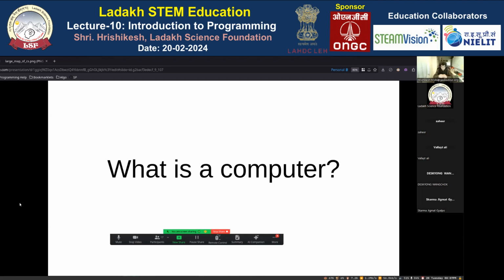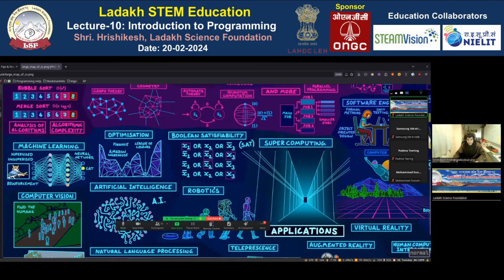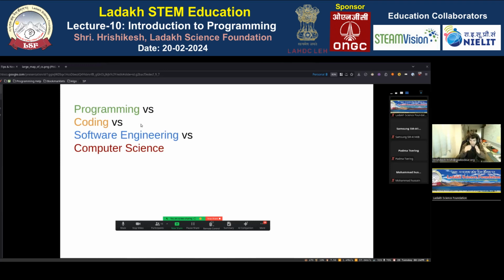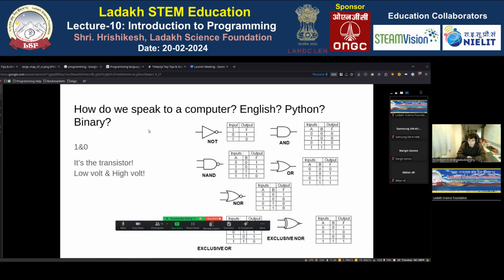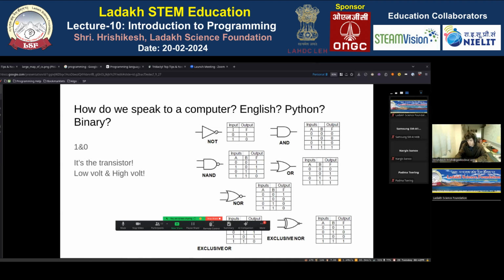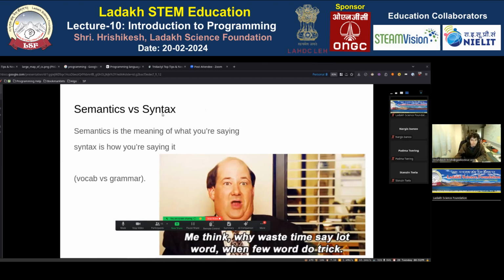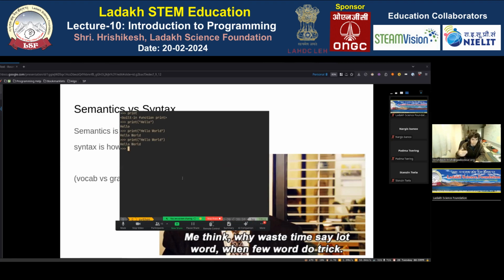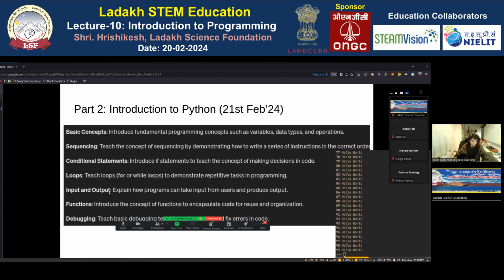Lecture-10: Introduction to programming, Shri. Hrishikesh Barman, Ladakh Science Foundation